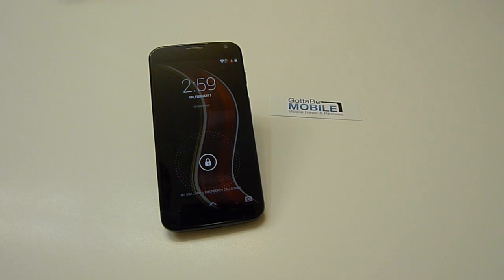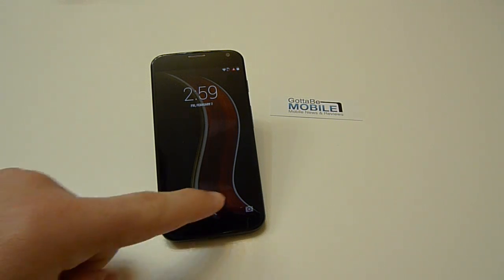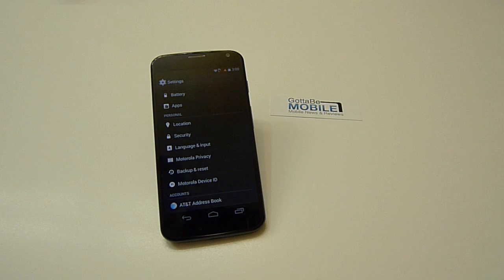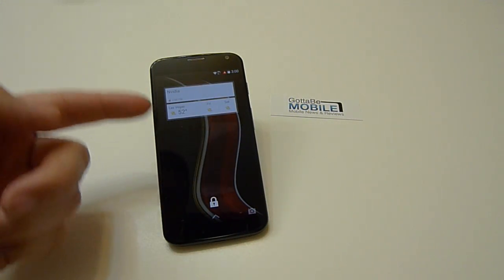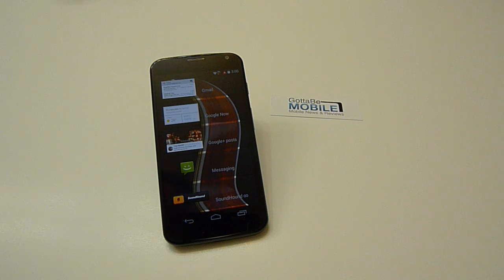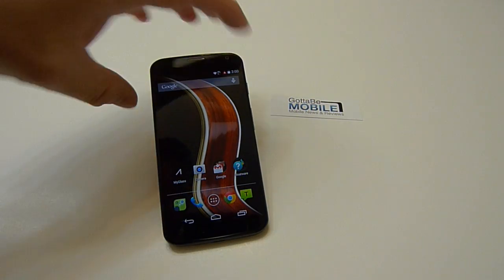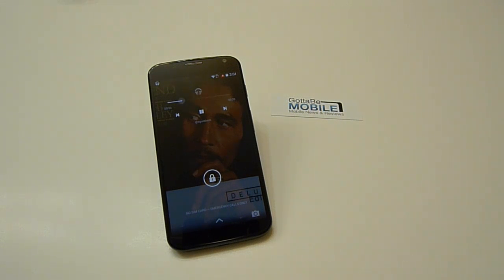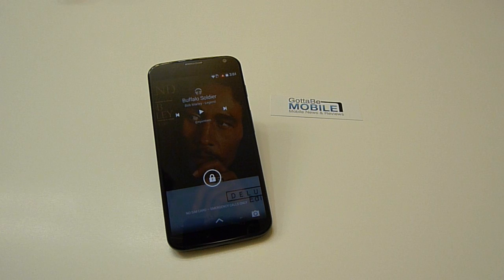Moto X Lockscreen Widgets & Music Tips & Tricks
The Moto X runs nearly stock Android and is full of lockscreen widget features. Here's how to enable widgets on your lockscreen, add some, and even control music like never before all on the Moto X lockscreen.